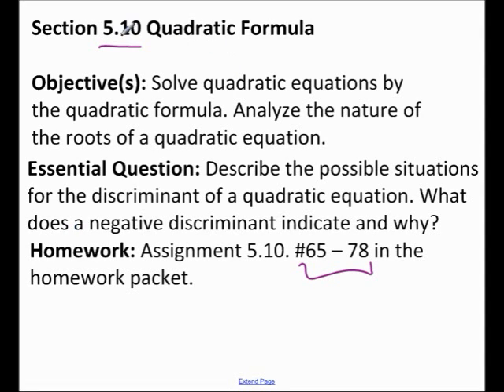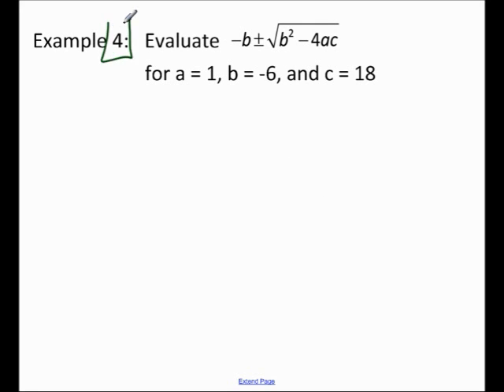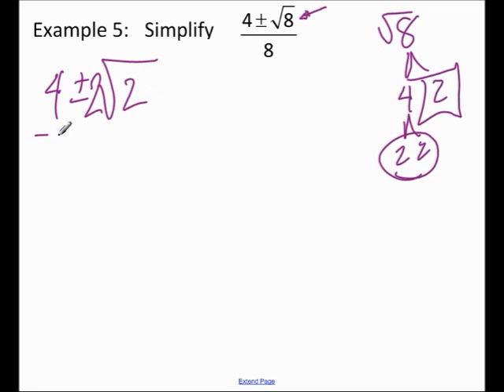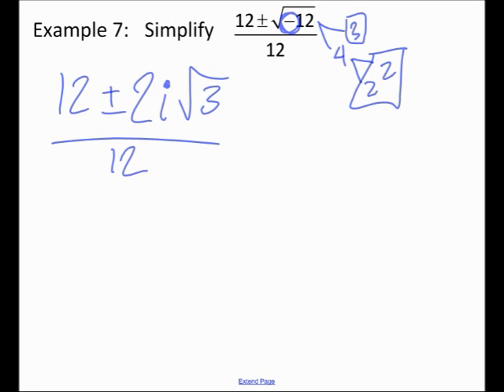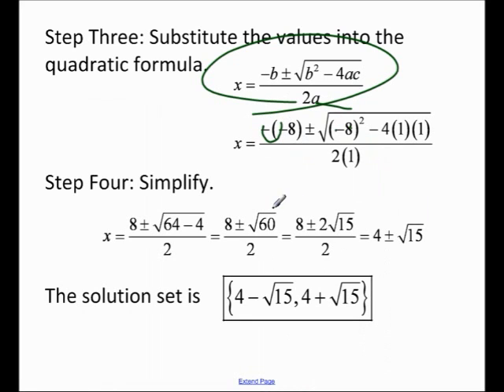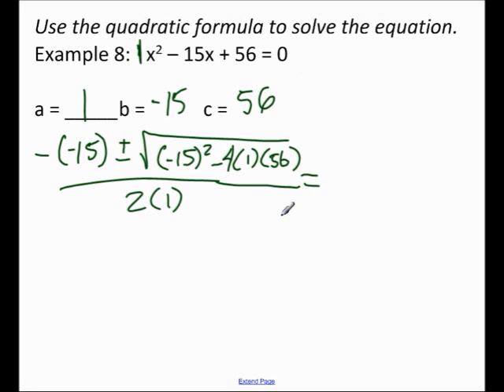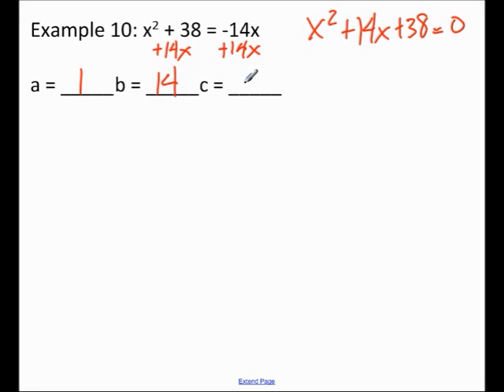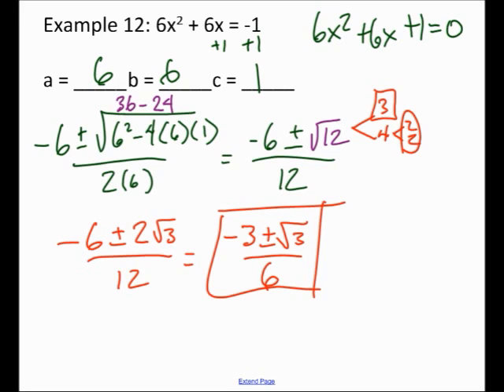Algebra II - Section 5.10 Part 1 of 2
Solve quadratic equations with the quadratic formula